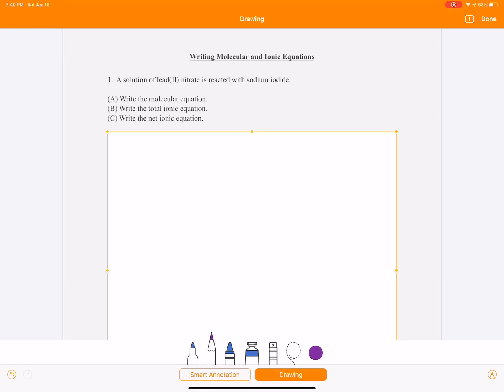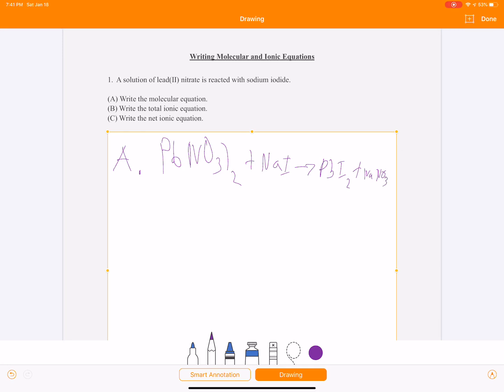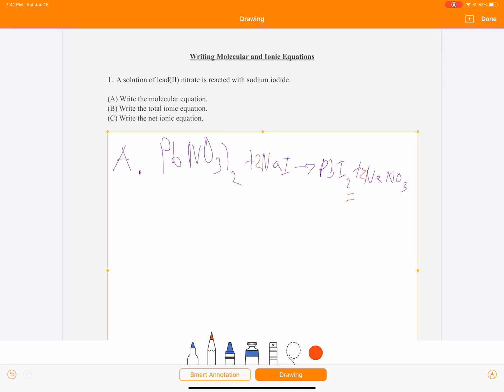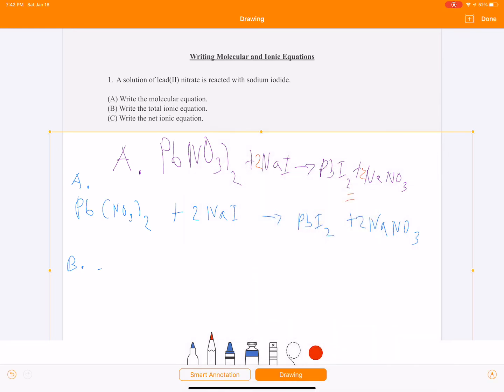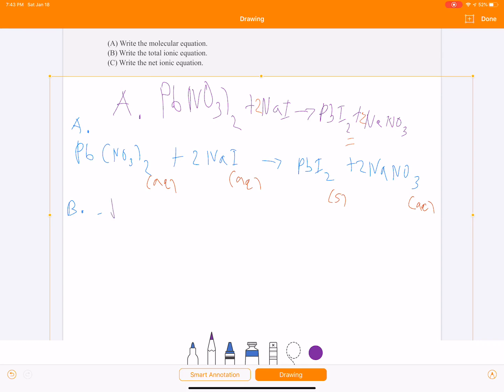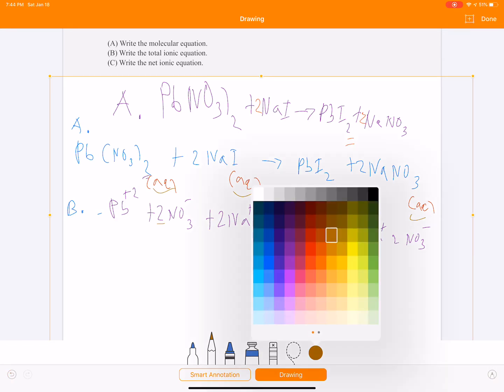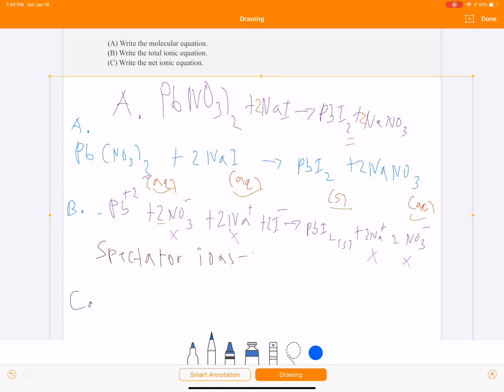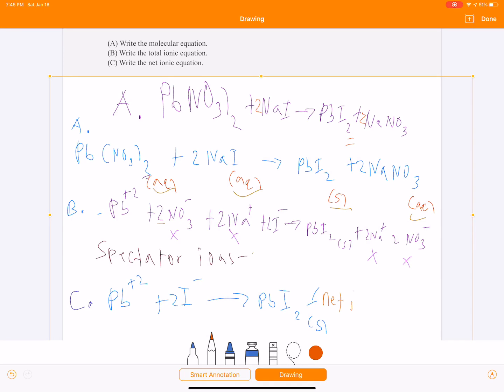Writing Molecular and Ionic Equations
Writing ionic and net ionic equations from molecular equations.